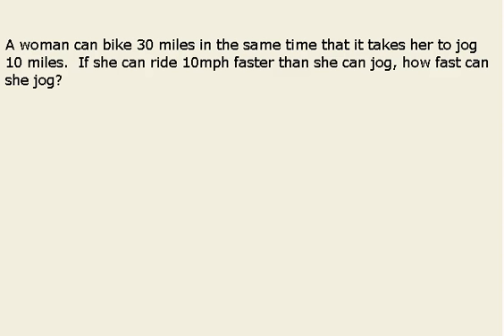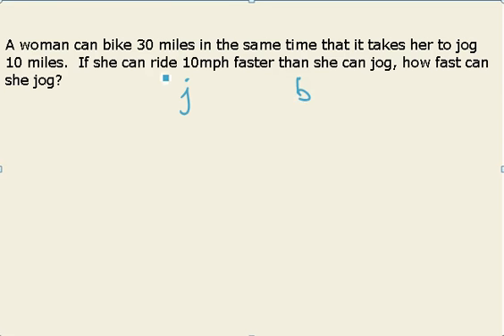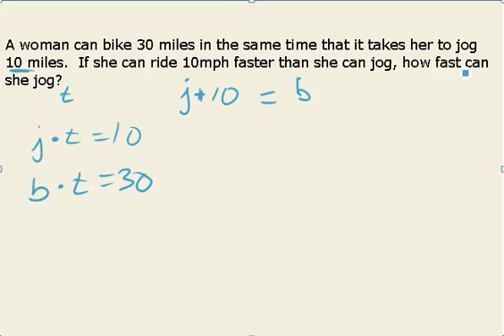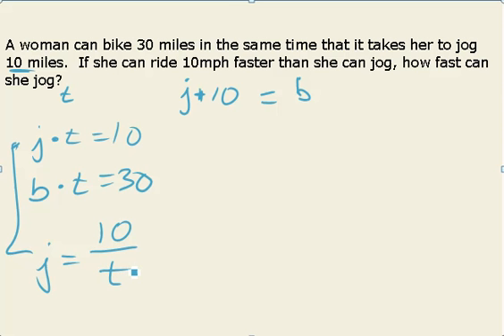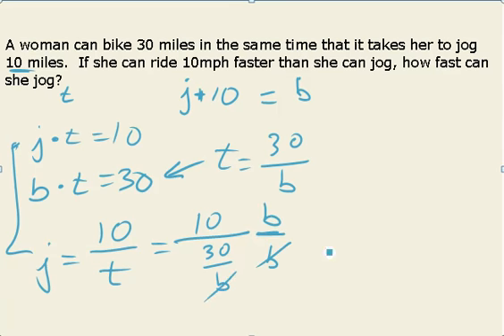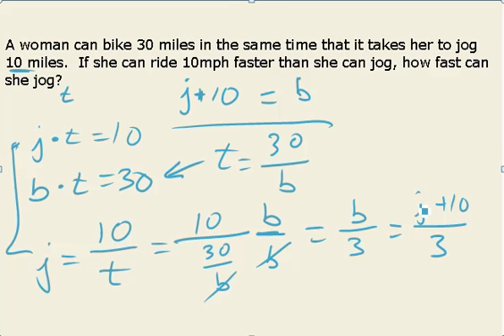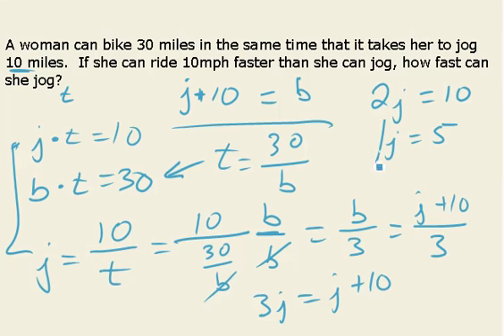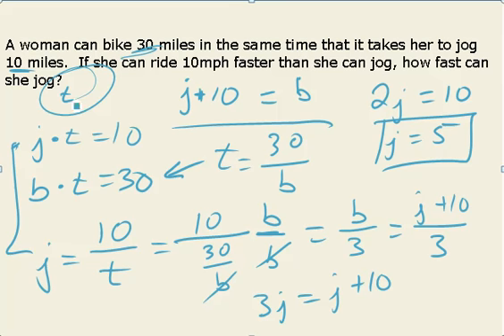Applications [Average Rate]